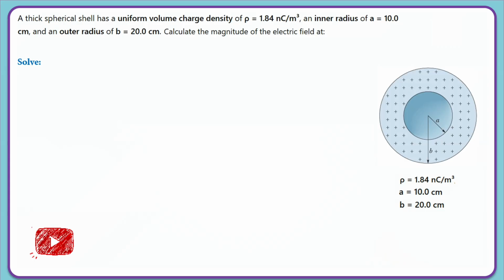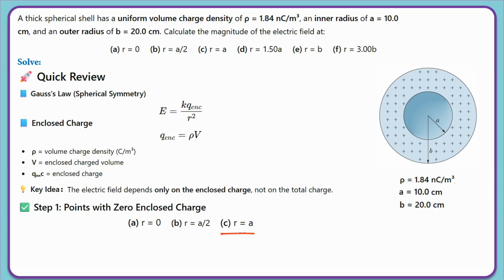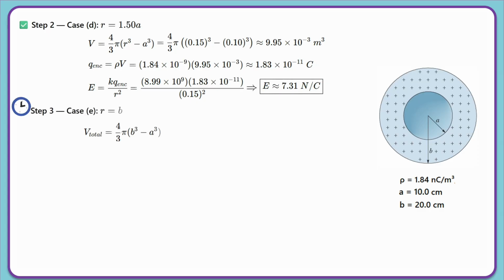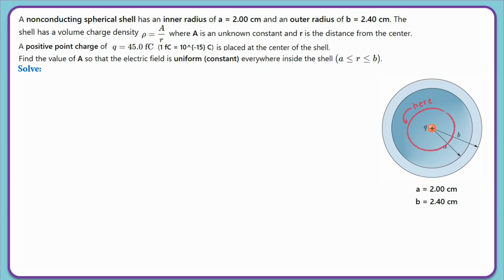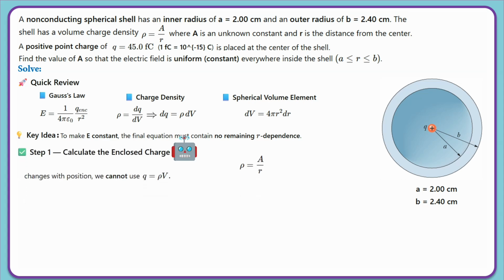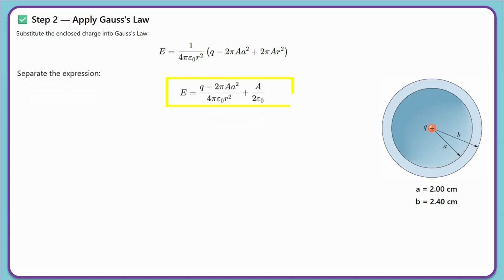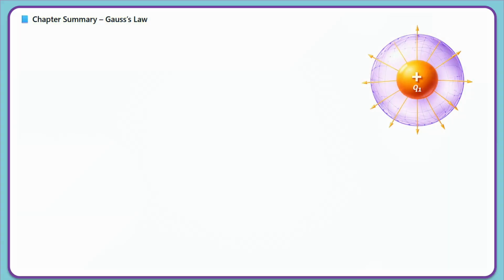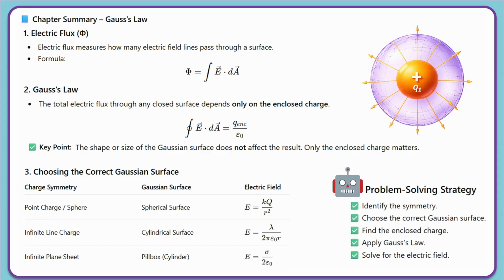Physics 2 | Gauss's Law Exam Practice (Part 12) | Advanced Solved Examples & Volume Charge Density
In this lesson, you will learn:

✅ Review of Gauss's Law and required formulas
✅ Electric field of a uniformly charged spherical shell
✅ Electric field inside and outside thick spherical shells
✅ Variable volume charge density (ρ = A/r) problems
✅ Finding the constant A using Gauss's Law
✅ Step-by-step Gaussian surface analysis
✅ Complete mathematical derivations and substitutions
✅ Common exam tricks and problem-solving techniques